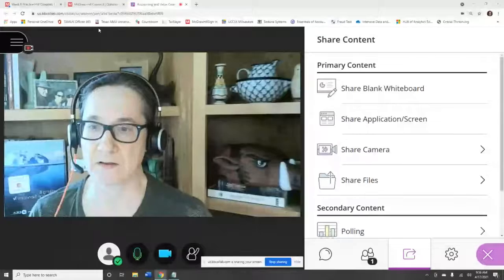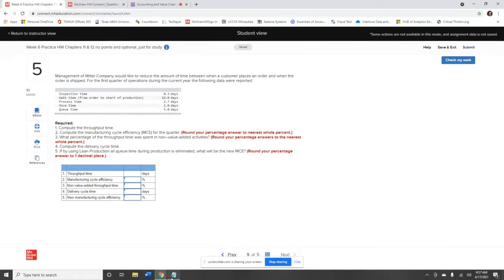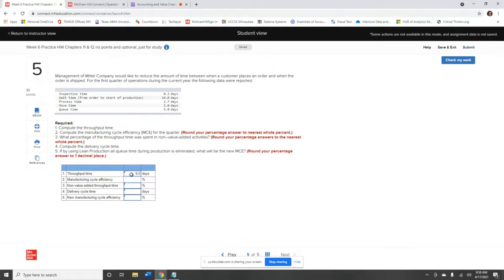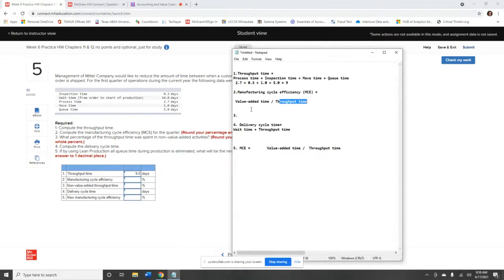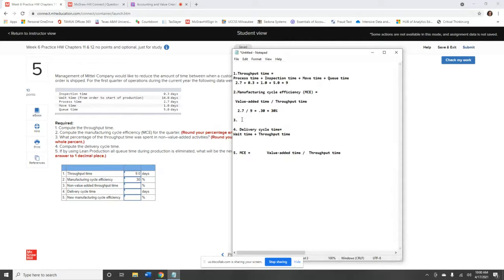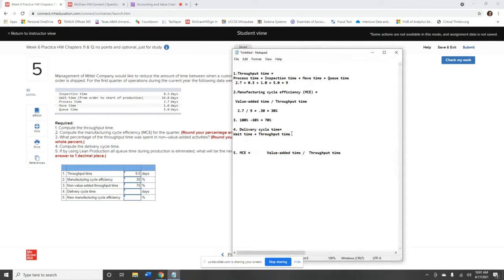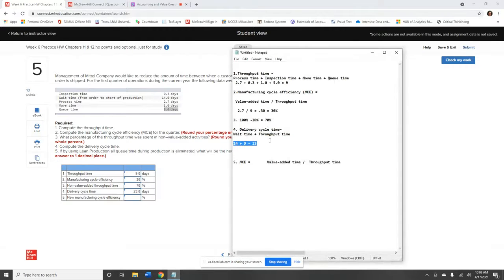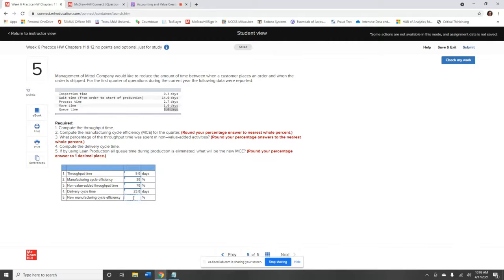Acct 5331 Problem 12-3